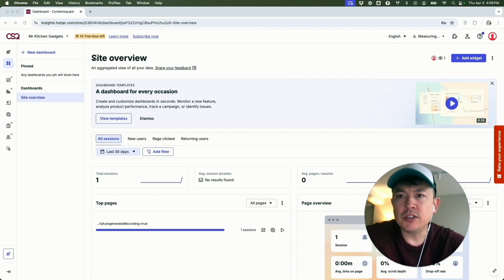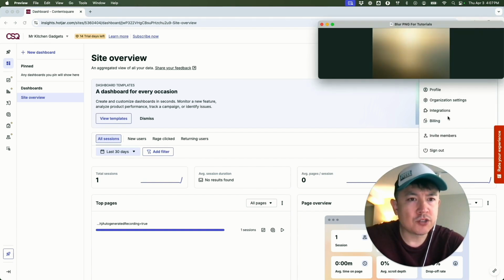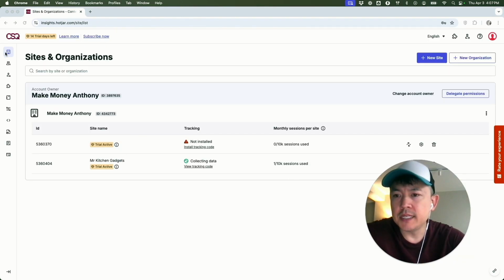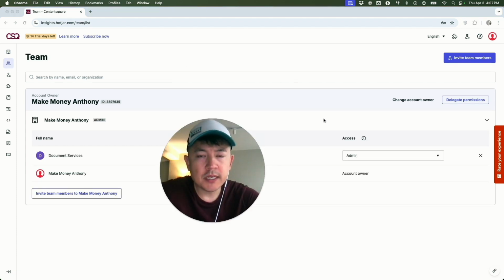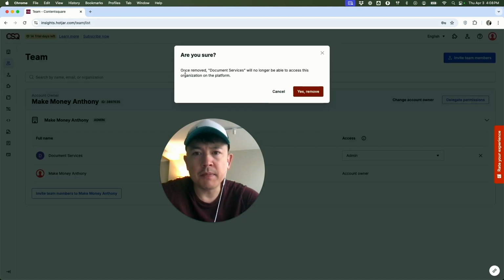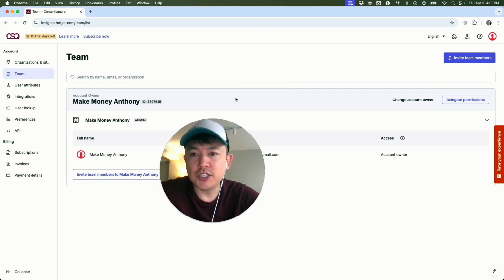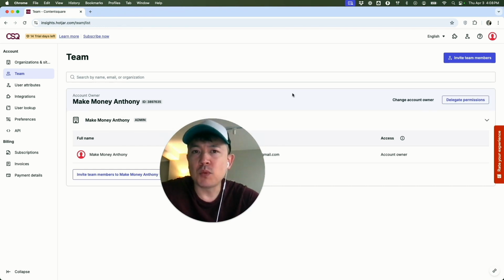✅ How To Delete Remove Admin Team Member From Hotjar 🔴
Hotjar is a website analytics and user feedback tool that helps businesses understand how visitors interact with their websites. It provides insights through features like heatmaps, session recordings, surveys, and feedback polls. These tools allow businesses to track user behavior, identify pain points, and improve the user experience. Hotjar is widely used for optimizing website design, enhancing usability, and increasing conversions.